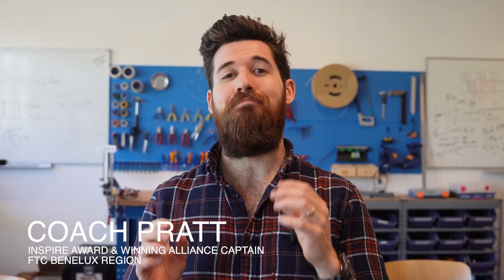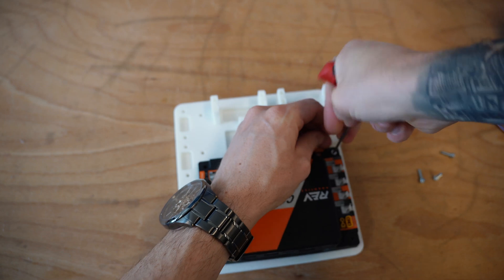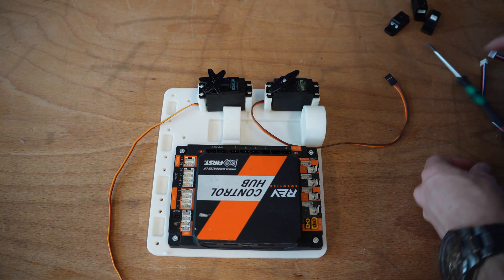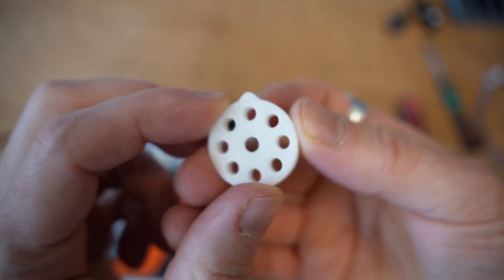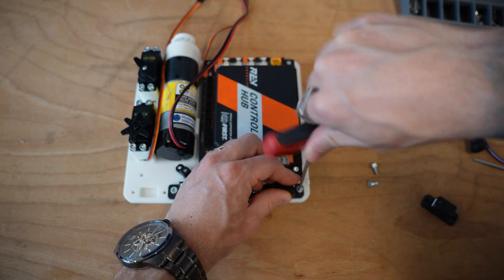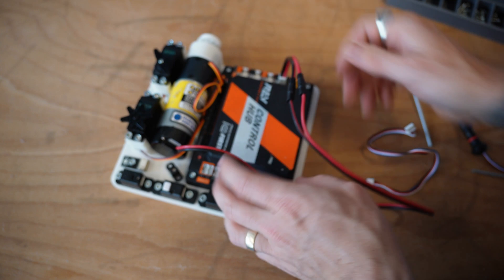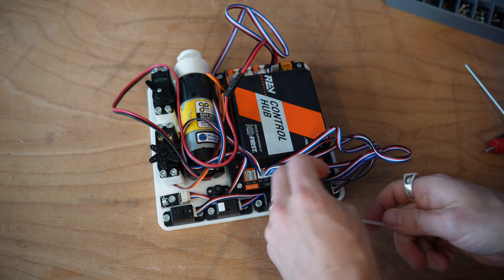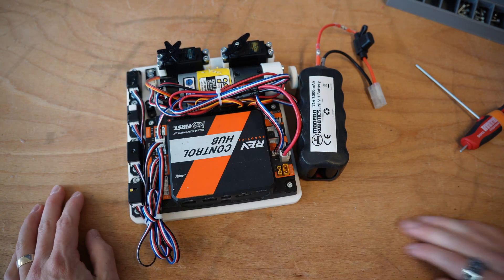How To Make a FTC Programming Test Bench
Learn how to build a 3D-printed FTC programming hardware test bench to quickly master coding motors and sensors in a low-stress environment.

⤵️ Why Watch?
In this video, I'm showing you how to create your own FTC programming hardware test bench. This 3D-printed board neatly organizes your control hub, motors, and sensors, creating a dedicated space to test your code and learn how these components work without needing a fully assembled robot. You can experiment, make mistakes, and iterate on your programs fast in a low-stakes setting. This means less pressure, faster learning for new programmers, and quicker debugging before your code ever hits the competition field.

→ My Recommended Further Learning Book

⚙️ Hardware:
The Best PETG Filament

📚 Chapters:
0:00 Intro
1:10 Parts Needed
2:15 Assembly
12:10 Wiring